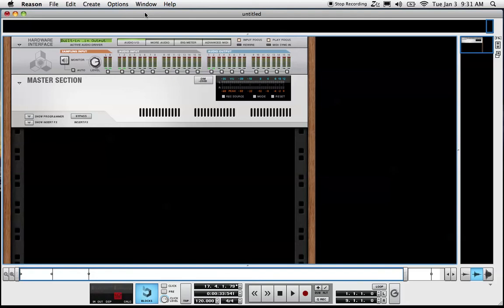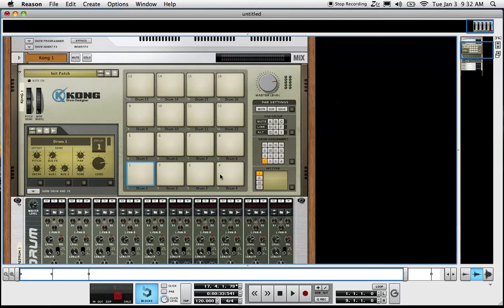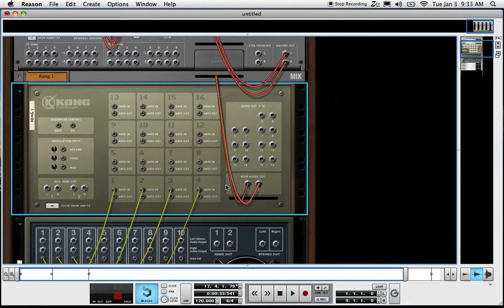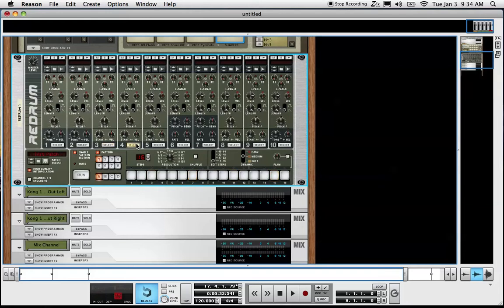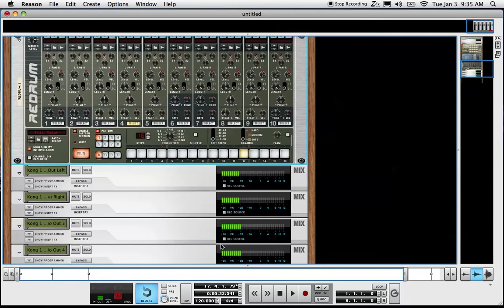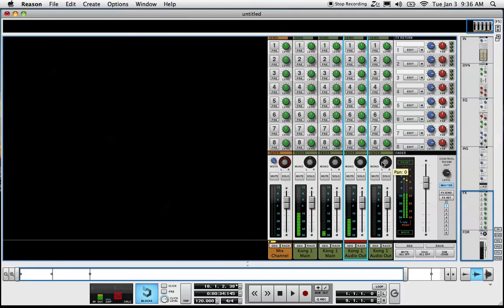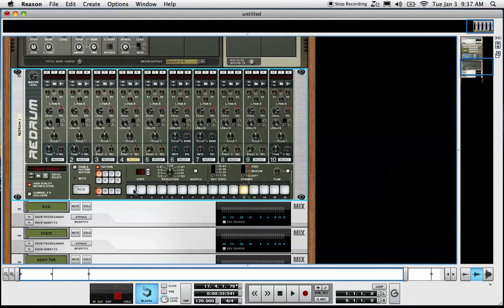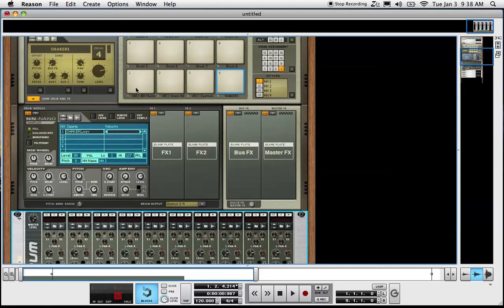Reason 6 Kong (10+ mono outputs) + Redrum Sequencer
here is a video linking the kong drum designer to the redrum sequencer.  This gives you full control over the parameters within the kong drum machine while gaining access to the flexibility and ease of the redrum sequencer.  I have also showed you a way to create 10+ mono outputs, which is particularly helpful over the 8 stereo outputs kong provides .. Finally, the video shows how to route to the SSL mixer for full control over each individual drum channel.